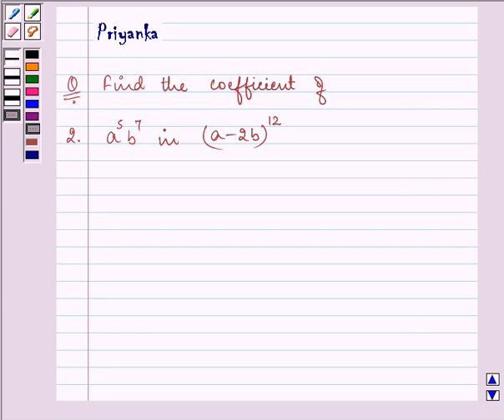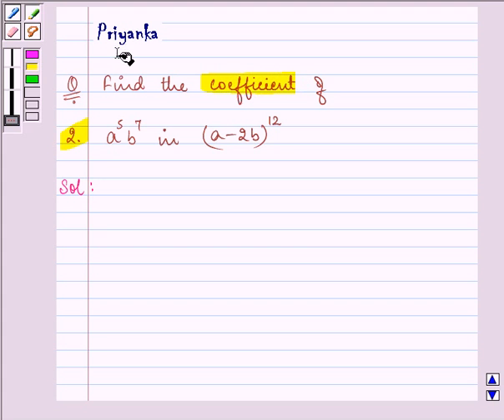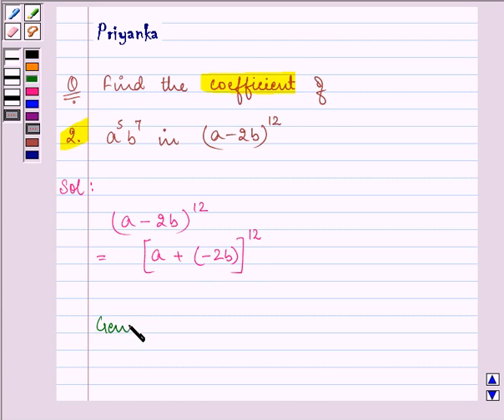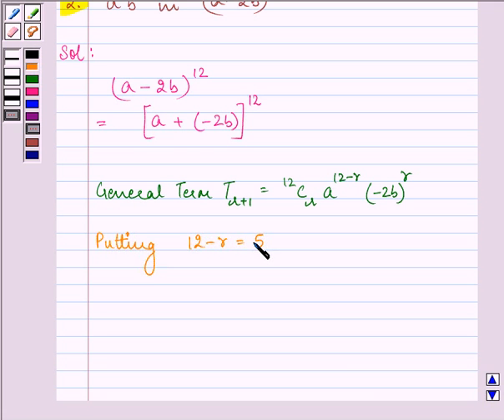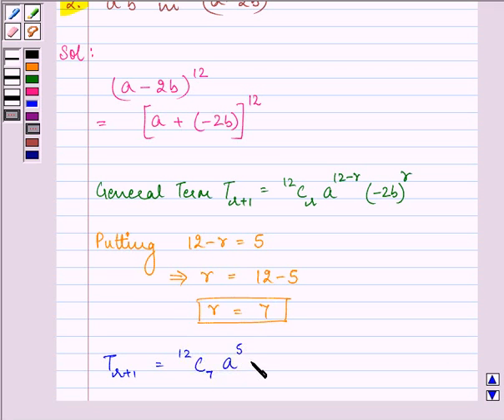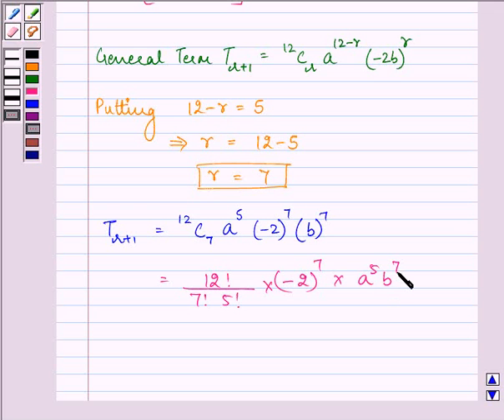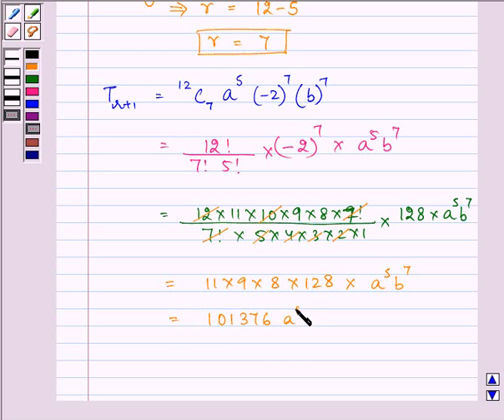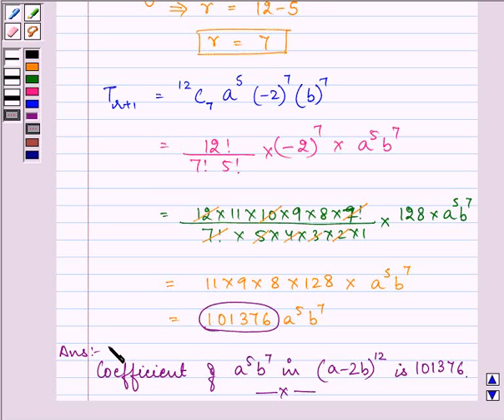Maths XI NCERT 8 8 2 2